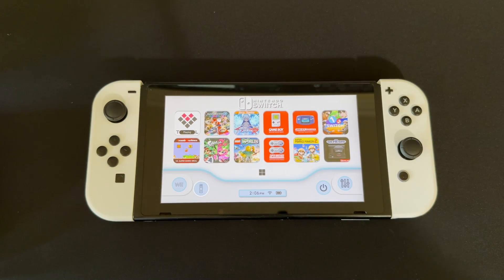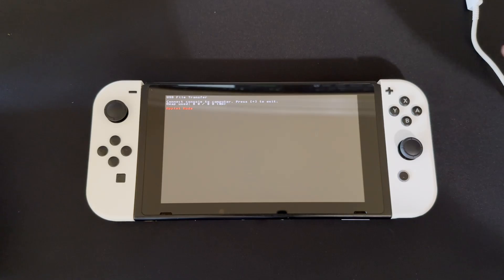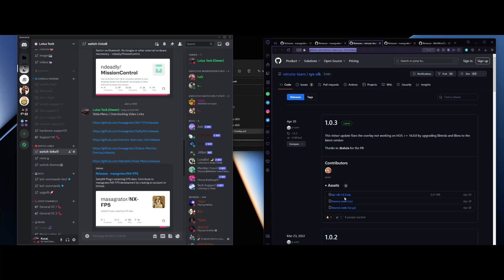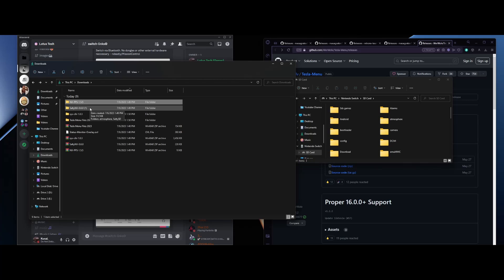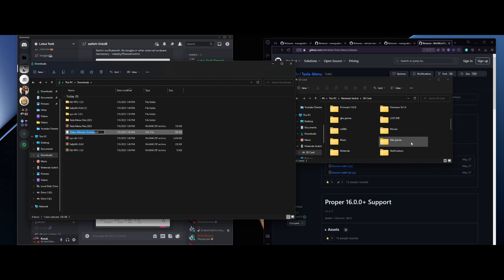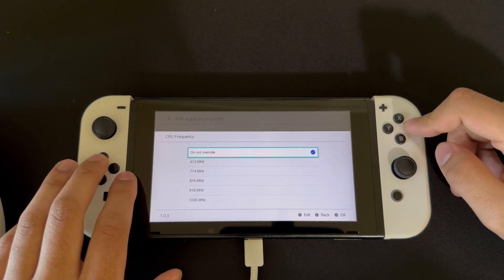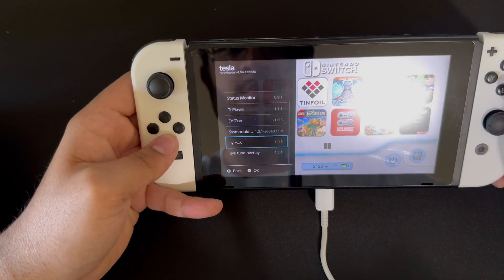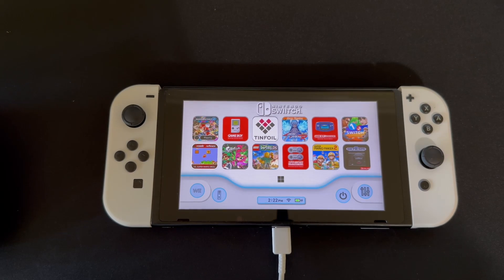How To Install Tesla Menu and Overclock Nintendo Switch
In this video, I will show you how to Install the Tesla Menu and overclock your Nintendo Switch.